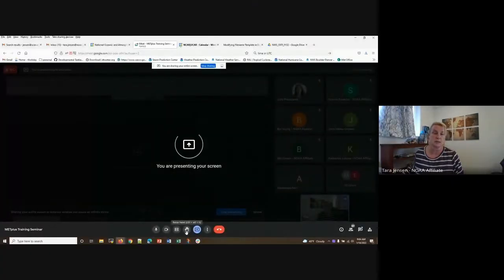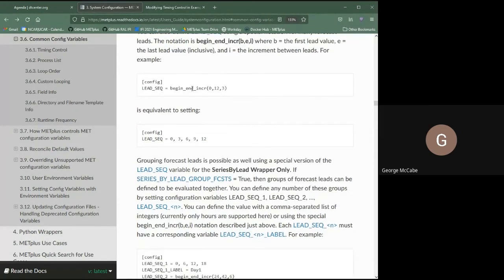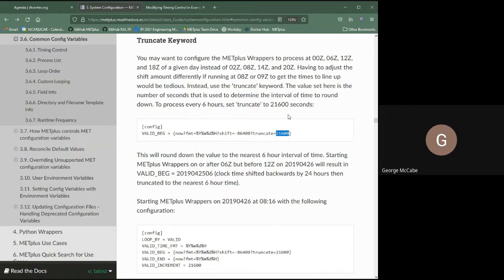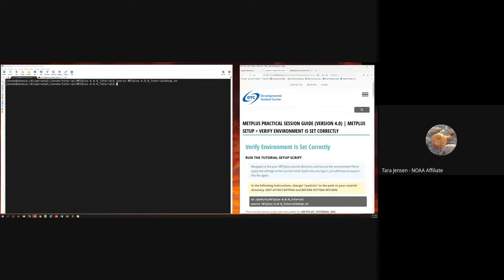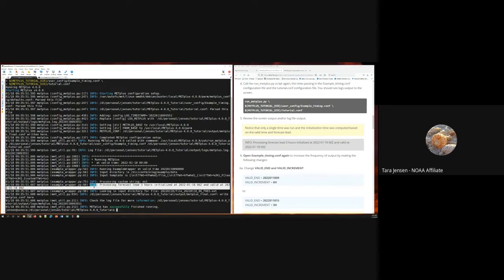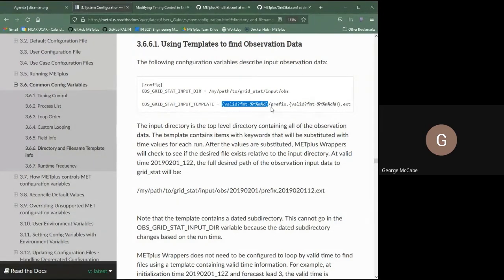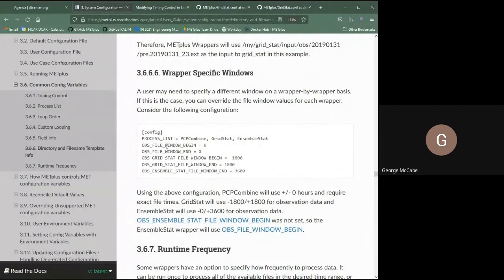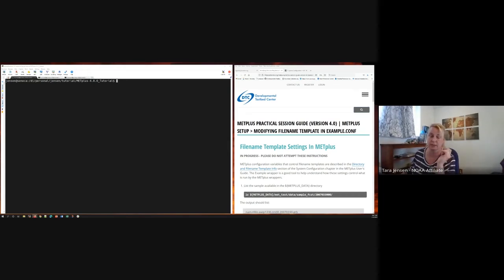METplus Training Series - 2021-2022: Session 6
Prerequisite: Exercise 1.3 Logging
Presentation: METplus: Timing Control
Hands-On: Modifying Example.conf for Timing Control
Presentation: METplus: Filename Template
Hands-On: Modifying Example.conf for Filename Template